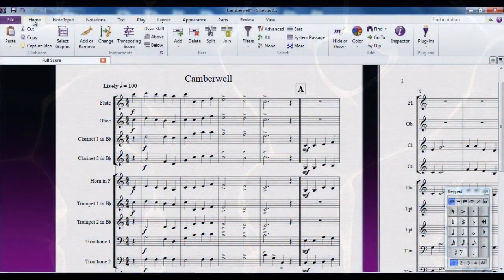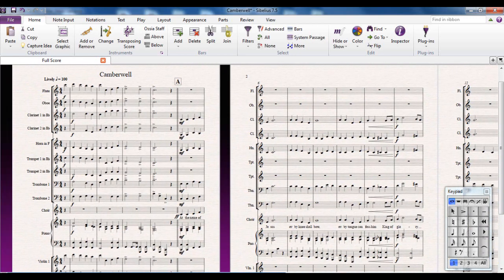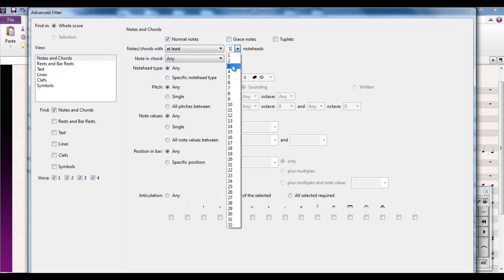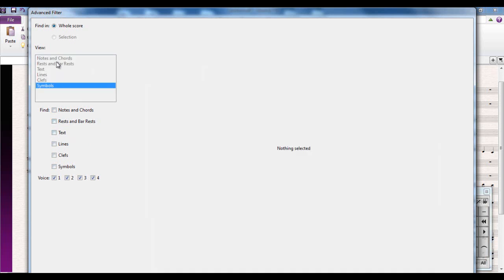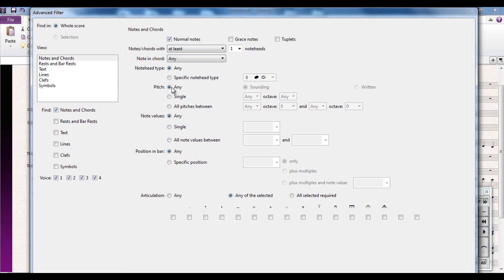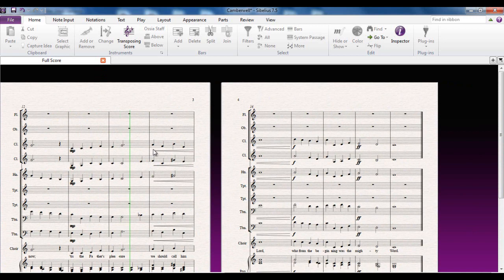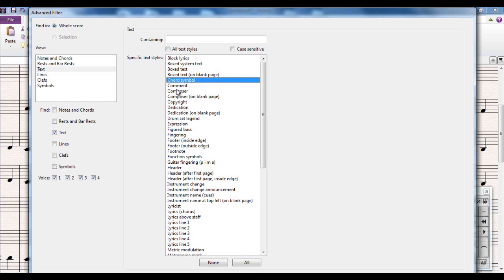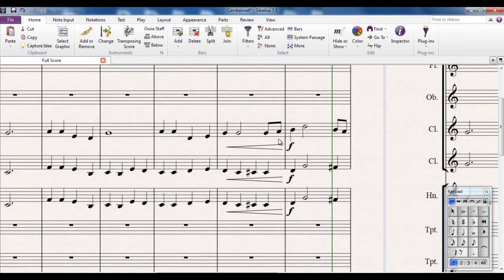Sibelius 7.5 Tutorial Series - Advanced Filter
Part of a series of over 40 Sibelius Tutorial Videos, created for the use of students and teachers new to Sibelius. Sibelius' advanced Filter allows you to filter a full score down to anything - here we take you through this VERY powerful tool.